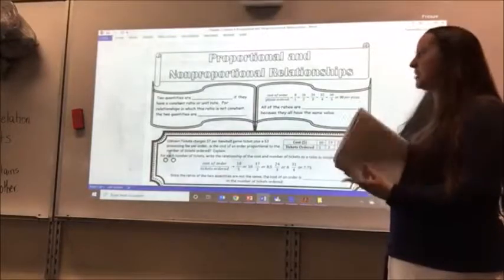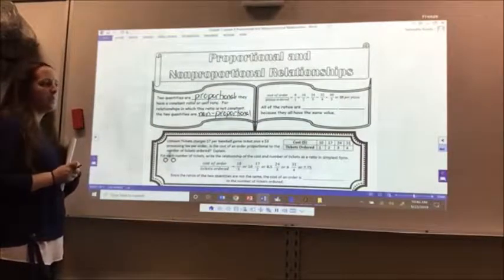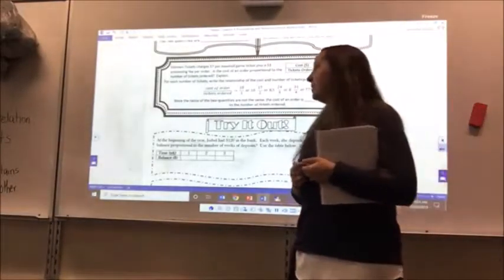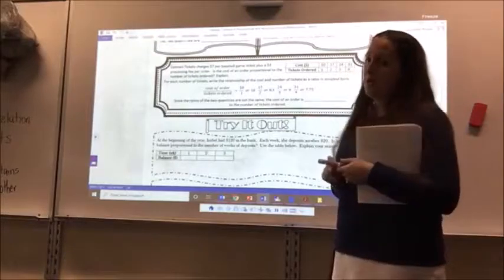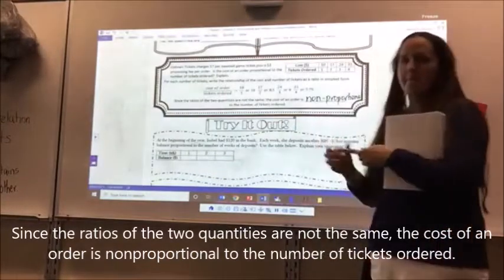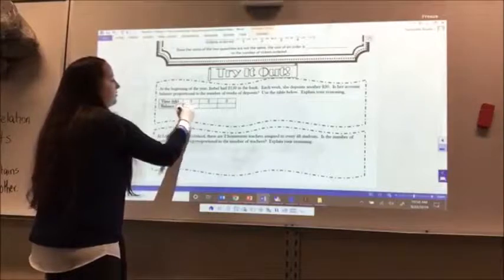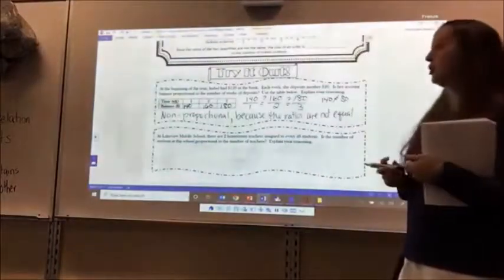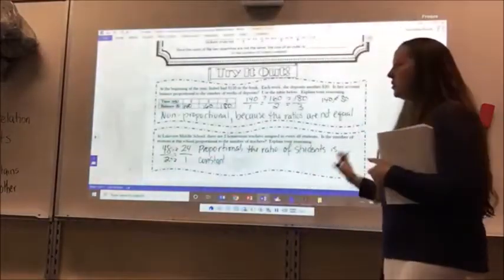Chapter 1 Lesson 4 Gray Math